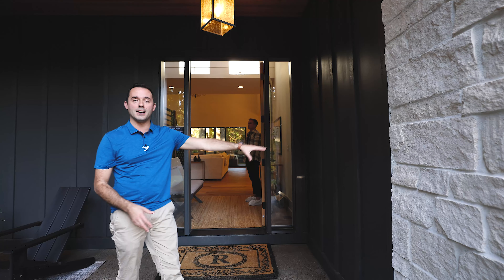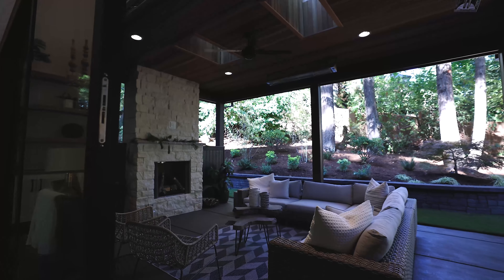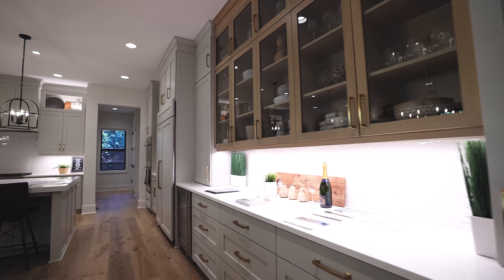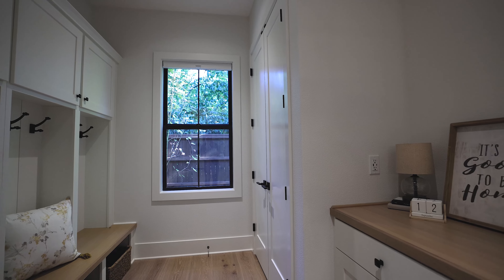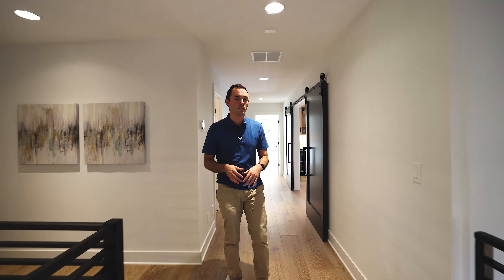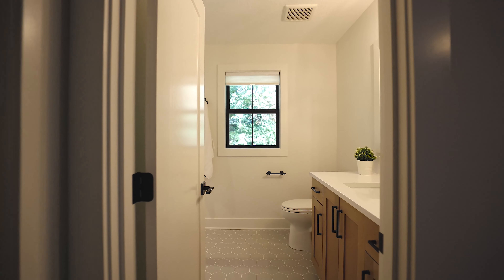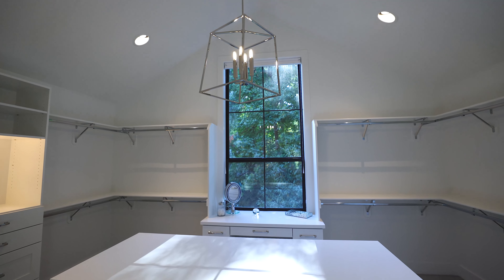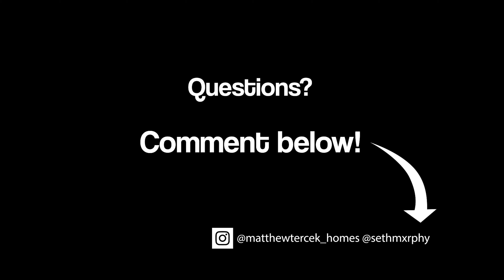SOLD $4M Record Breaking Renaissance Home in Lake Oswego: Tuesday Tour 36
Join Seth and I this week as we tour a brand new SOLD listing in Lake Oswego's desirable Northshore-Country Club neighborhood. Just a block from the Oswego Lake Country Club and Forest Hills Lake Easement, this record breaking new development home by Renaissance Homes will not disappoint!

Featured Property: 259 Pine Valley Rd, Lake Oswego OR 97034
Listed for $4,000,000 by Paul Wells - Renaissance Homes

Questions about this listing or moving to Lake Oswego?